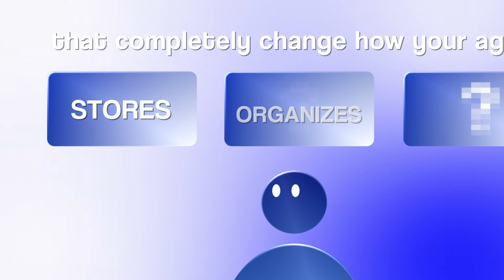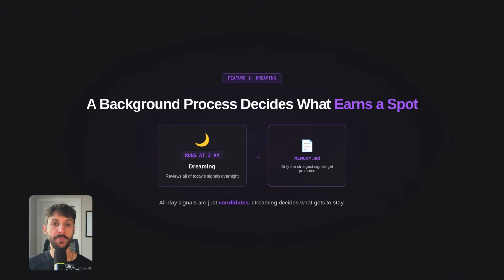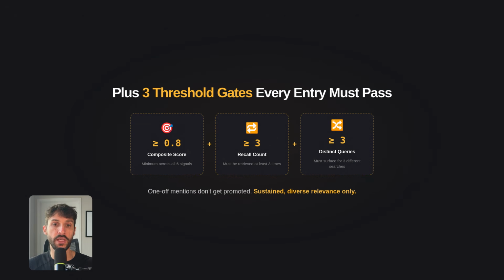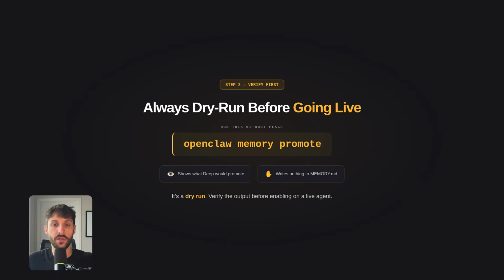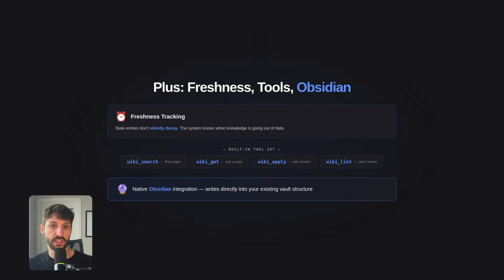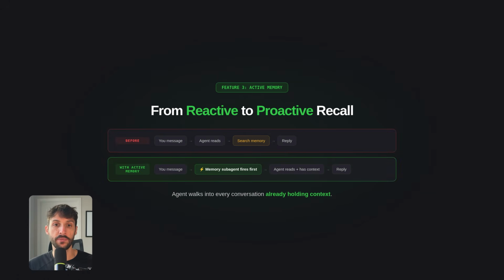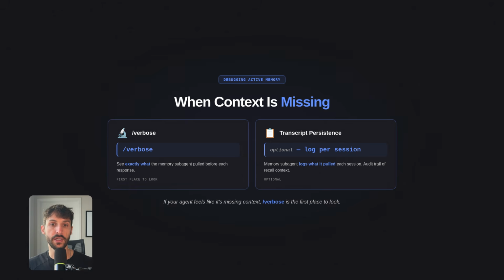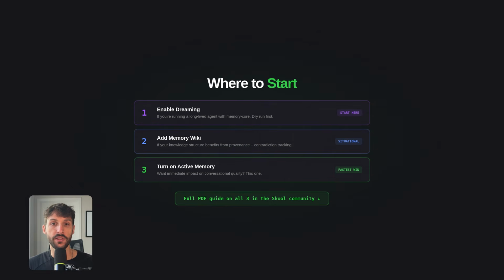OpenClaw's New Memory System Is Crazy (Dreaming, Memory Wiki & Active Memory)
OpenClaw just shipped three memory updates in a single week - and most people have no idea how they connect.In this video, I break down Dreaming, Memory Wiki, and Active Memory: what each one actually does, how they work together as a complete memory pipeline, and exactly how to set them up without breaking what you already have.

What's covered:
🧠 Dreaming - The three-phase background process (Light Sleep, REM, Deep Sleep) that decides what your agent keeps forever. Including the six scoring signals, the threshold gates, and how to run a dry pass before committing anything to MEMORY.md
📚 Memory Wiki — How to turn your agent's durable knowledge into a structured, searchable vault with contradiction detection, evidence tracking, and native Obsidian integration.
⚡ Active Memory — The subagent that fires before your main agent responds, so it walks into every conversation already holding the most relevant context. Covers all three recall modes and the /verbose command for debugging.

Timestamps:
00:00 — Introduction
00:45 — Dreaming: How It Works
01:40 — The Six Scoring Signals & Threshold Gates
02:19 — Dream Diary (DREAMS.md)
02:57 — Memory Wiki: Structured Knowledge
04:25 — Active Memory: Proactive Recall
05:40 — How All Three Work Together
06:18 — Recommended Setup Order

I'm sharing OpenClaw content every single week that goes way beyond the surface level.